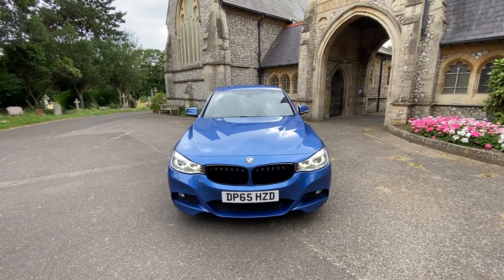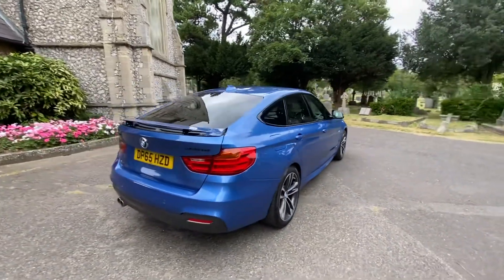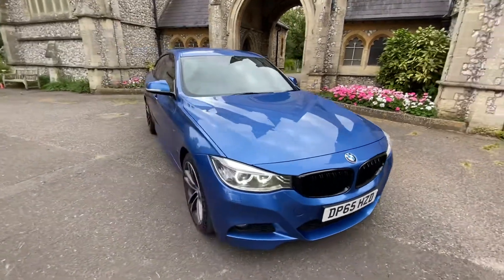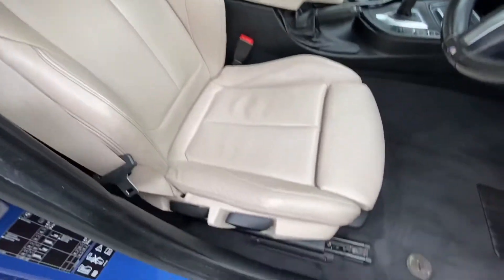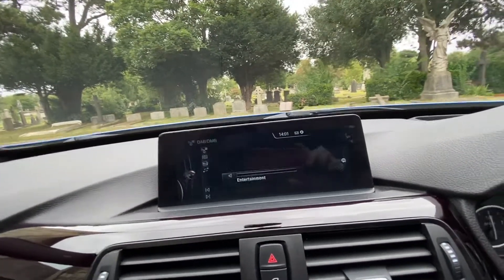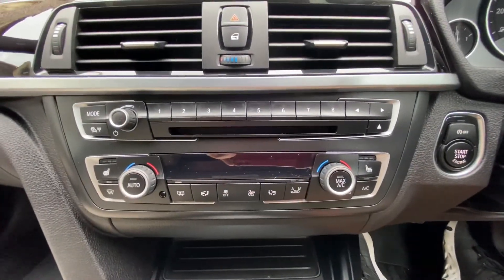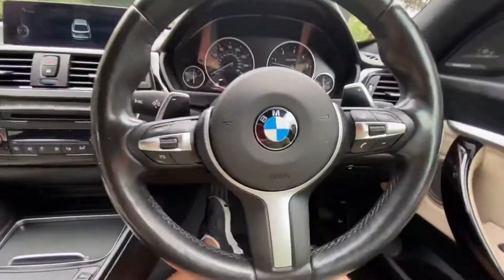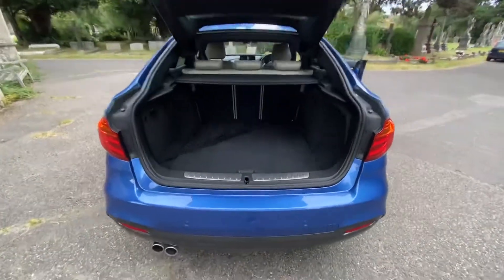BMW 330d M SPORT XDRIVE 2015